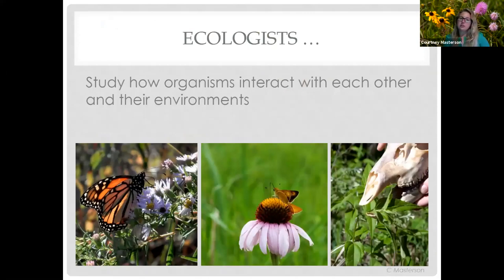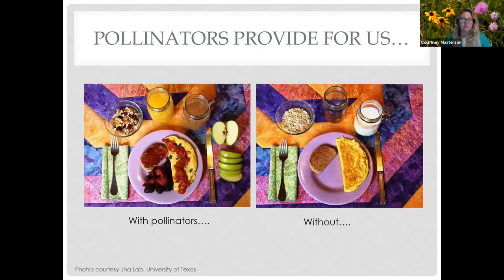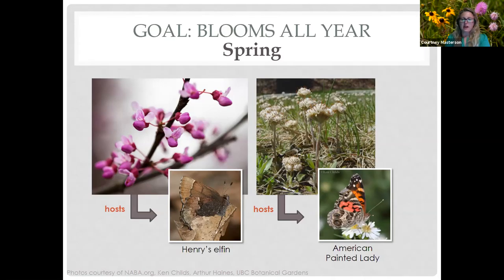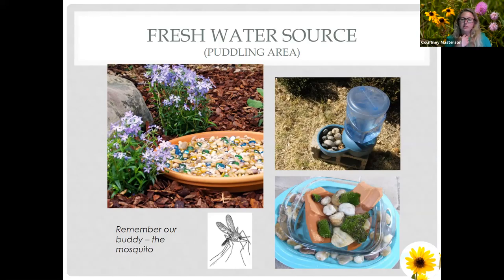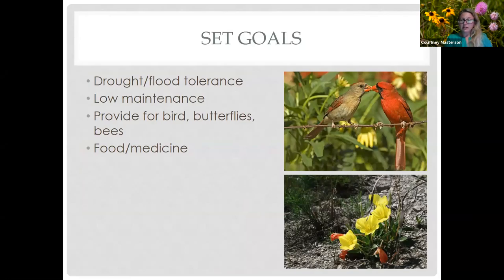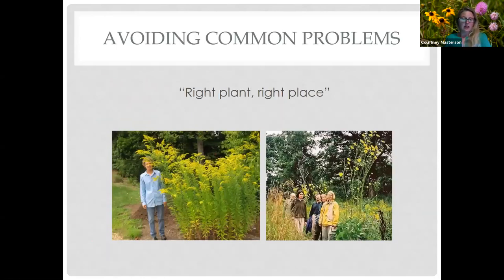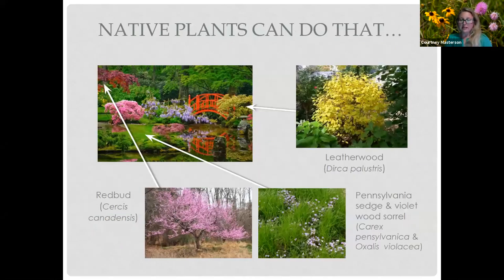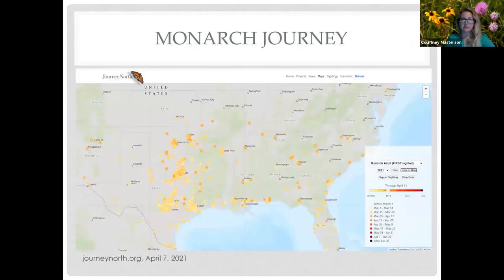Feed the Bees with Native Plants!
Imagine a garden filled with native blooms throughout the growing season, creating beauty AND a non-stop food supply for our vital pollinators. It can be done! Join ecologist Courtney Masterson to learn about gardening for pollinators year-round with native plants.